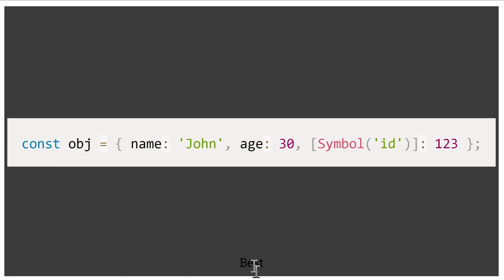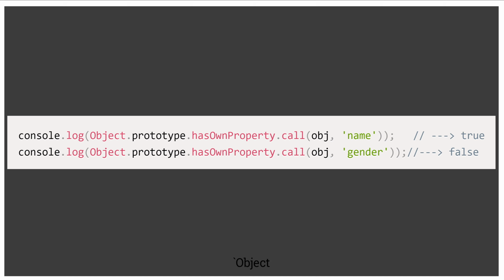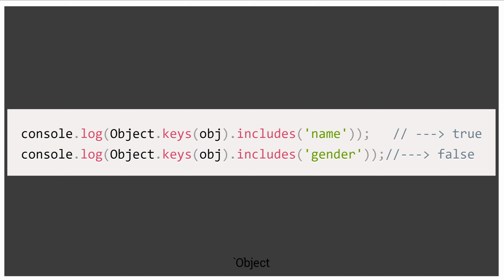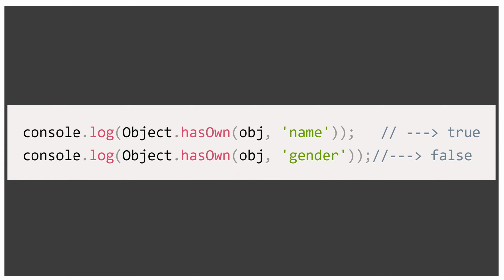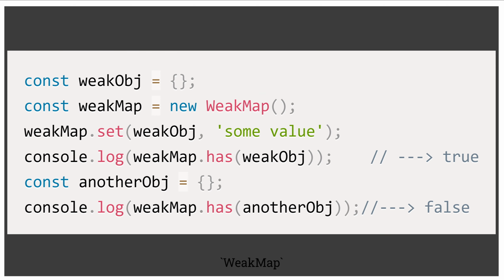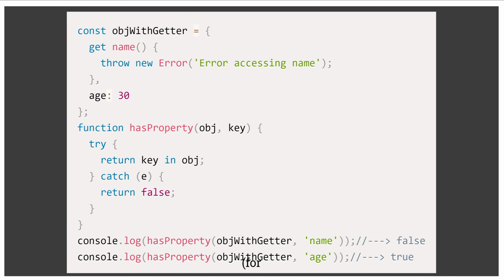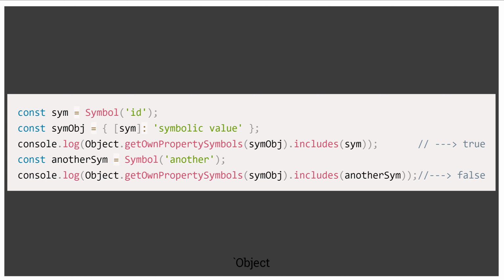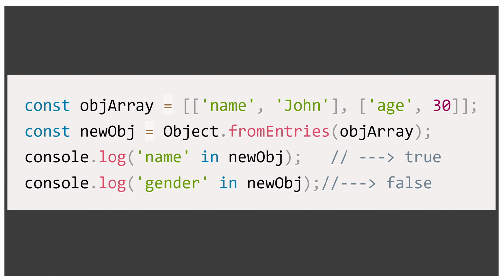Ensuring Key Availability for Efficiency, If Key Exist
"Want to know the most efficient way to check if a key exists in a JavaScript object? In this video, we cover various methods for checking key existence in JavaScript objects. From using the in operator and hasOwnProperty to advanced techniques like Reflect.has. Learn the pros and cons of each method and discover the best practices to make your JavaScript code more optimal and efficient. Don’t miss out on valuable tips and tricks to make your coding more effective!